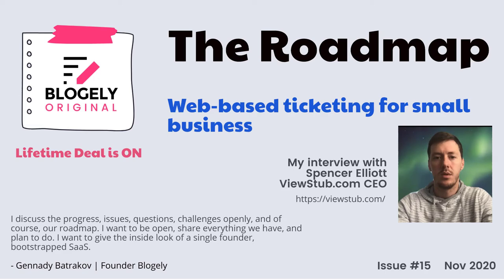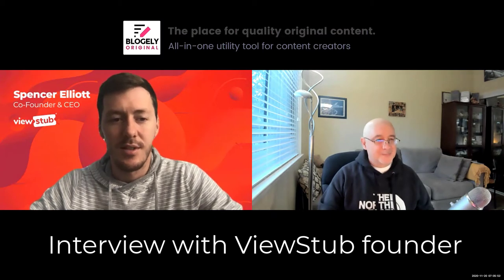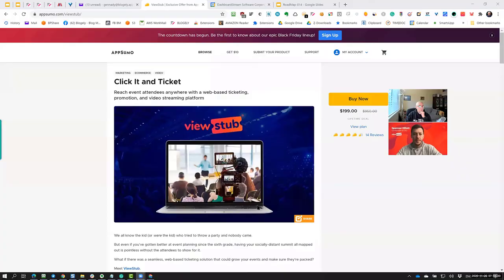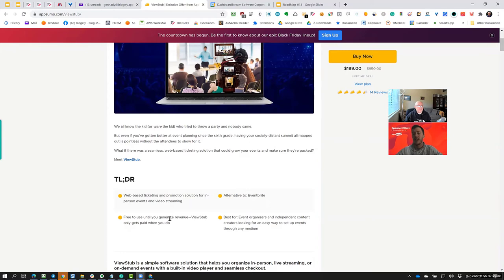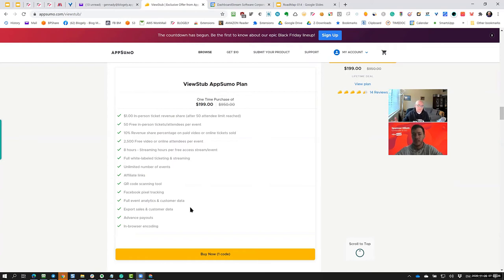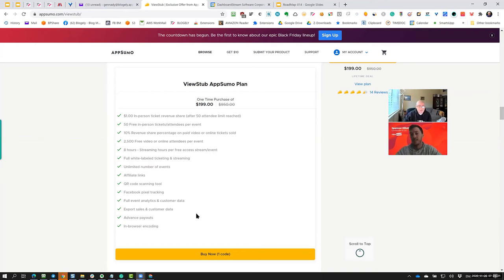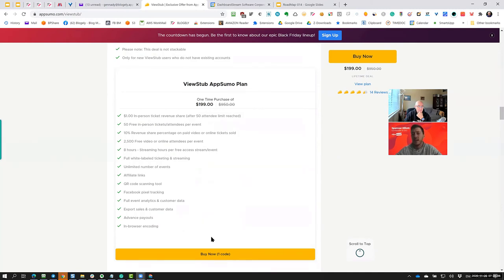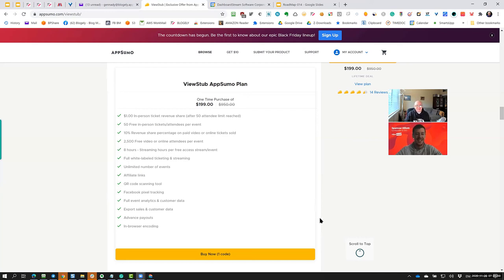Roadmap - Interview VIewStub Founder Spencer Elliott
Why events & why web-based ticketing?
What is unique?
White label solution benefits
Extra small business adoption - like Webinars?
Look behind the scenes
Integrations